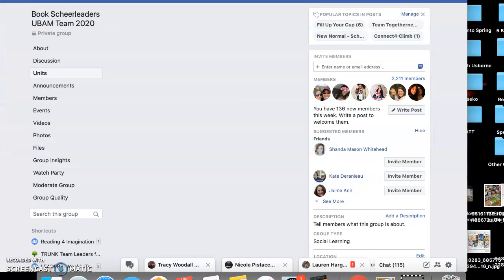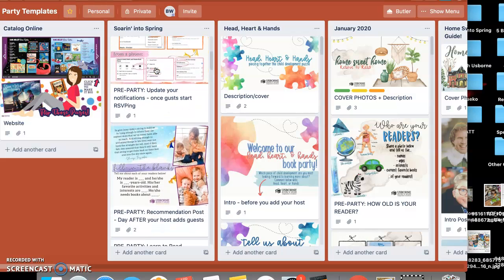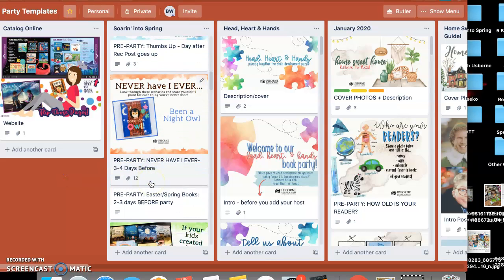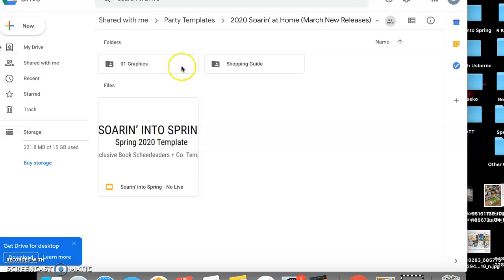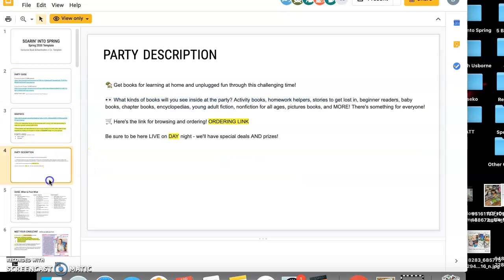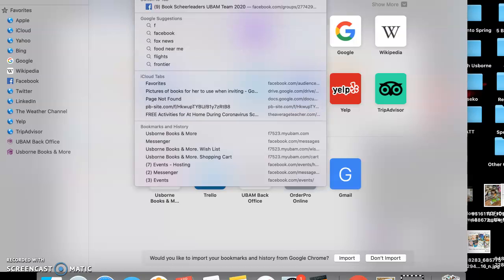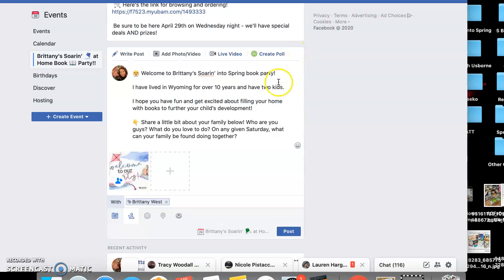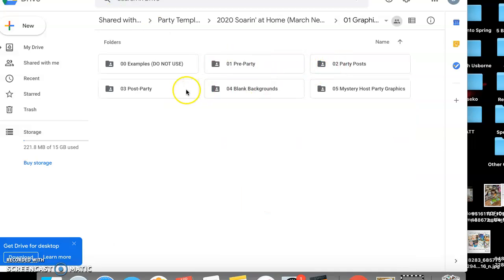Posting in Event